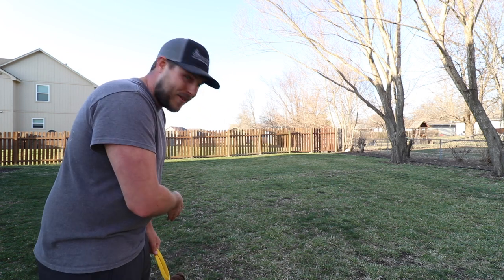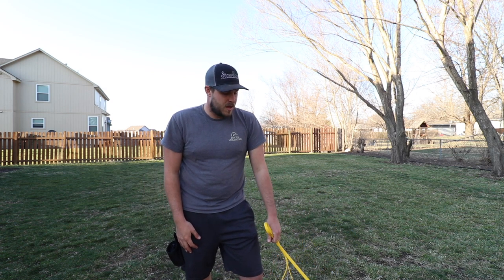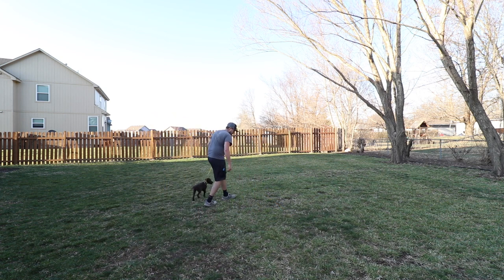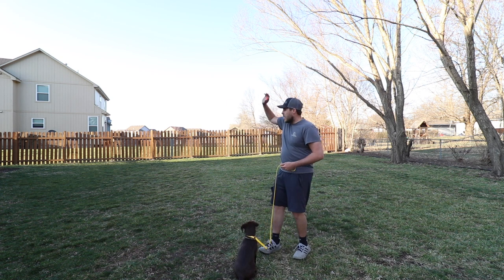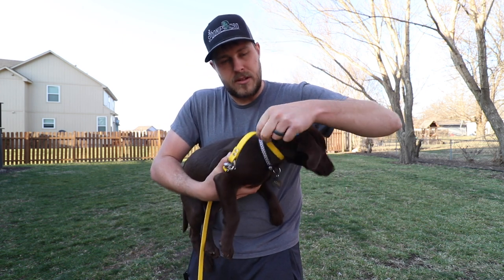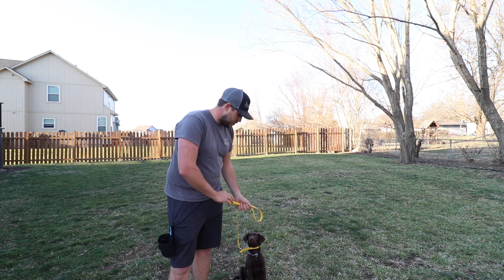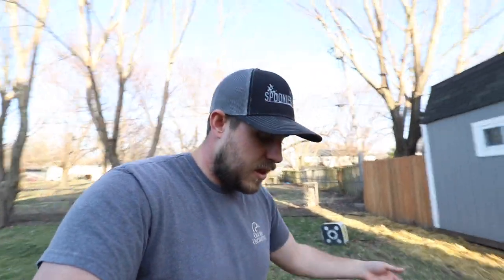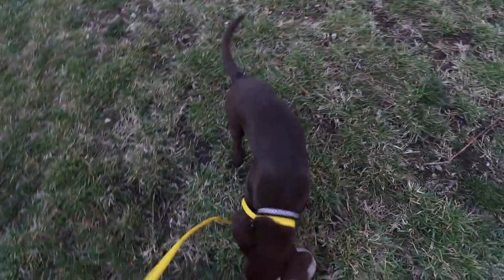Intro To The Whistle! | Training My Retriever Week 6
Save $50 on a Cornerstone Gundog Academy Membership by going though my

3 inch 2 or 4 shot for ducks
3 or 3 1/2 inch BB for geese